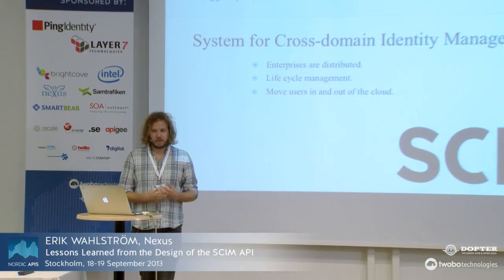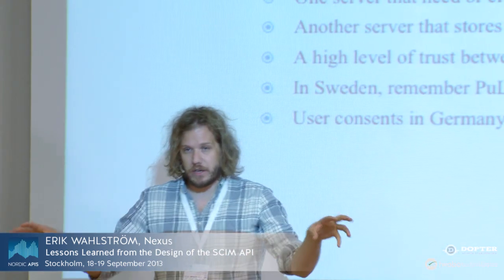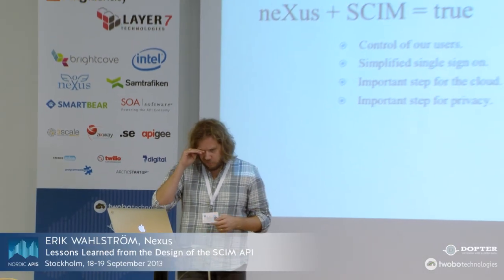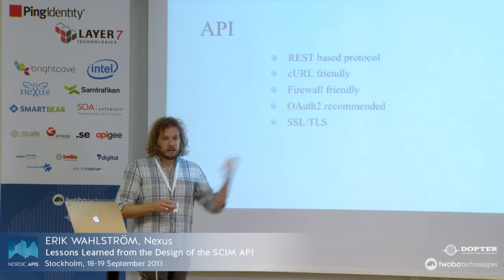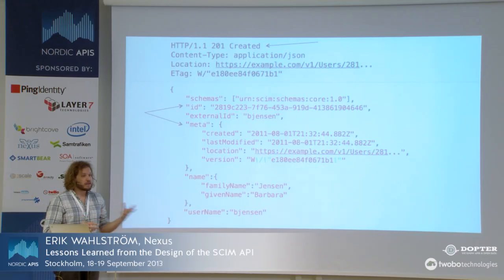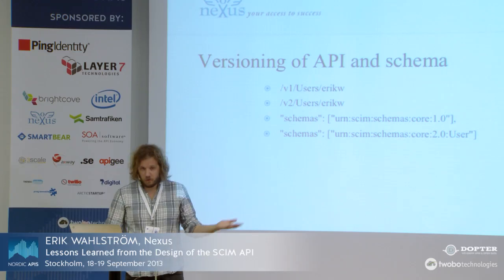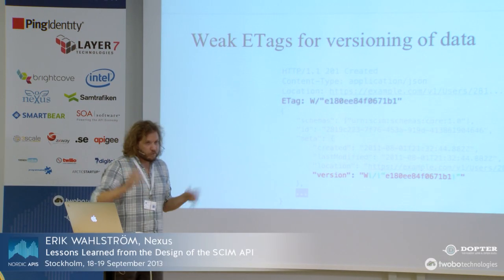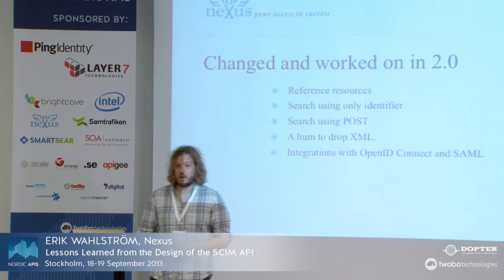Lessons Learned from the Design of the SCIM API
Eric Wahlström from Nexus Technology presenting at Nordic APIs in Stockholm, September 18-19, 2013. He introduces SCIM, and the advances the IETF working group are making to standardize this identity protocol.